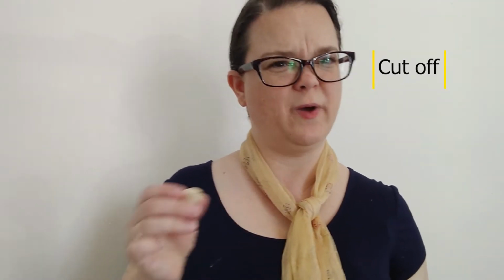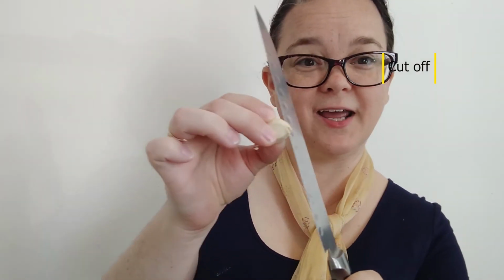Learn English & Cook Cabbage Steaks!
Learn English vocabulary as I teach you how to cook cabbage steaks in the oven! You'll learn a new recipe as well as new English vocabulary and idioms!

Idioms included in this video:
06:37 Salt & Pepper Hair
07:20 In the Middle
09:00 One foot in the grave and the other on a banana peel
10:10 Cut off
11:58 Mince words
13:38 Stir up
14:30 A brush with
15:06 Flip out

Do you want to help me make more videos, with better quality?